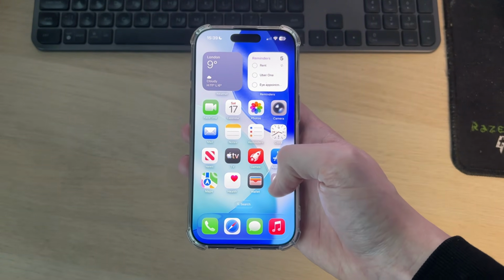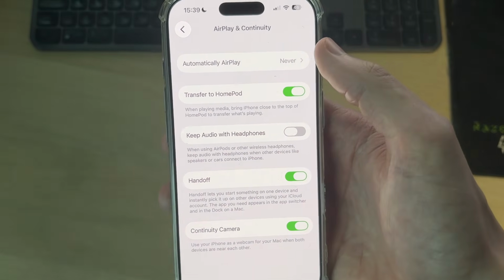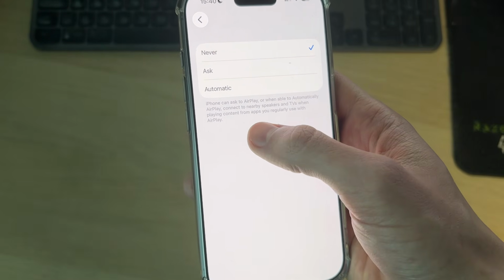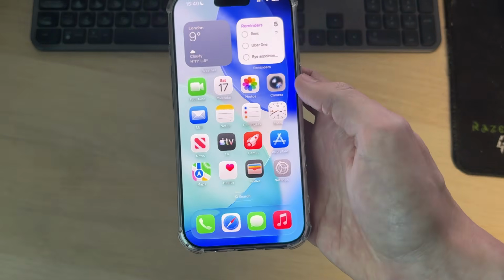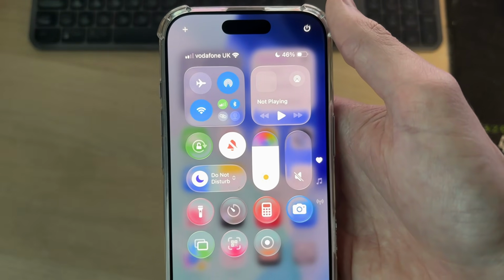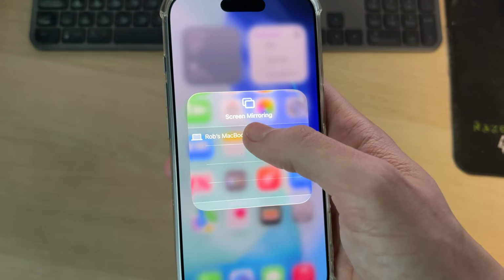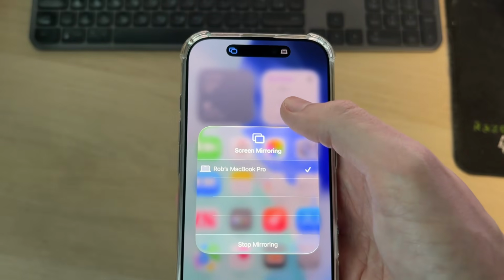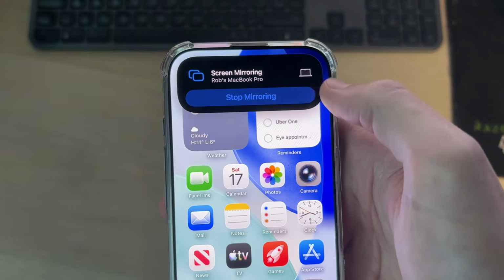How To Turn On Screen Mirroring On iPhone - Step By Step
Learn how to turn on screen mirroring on iphone in this video.

GuideRealm